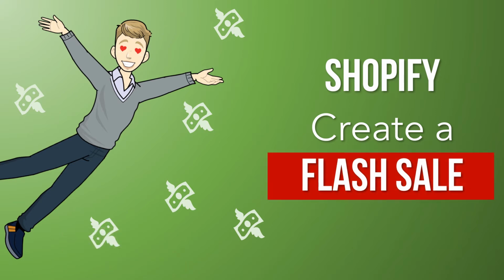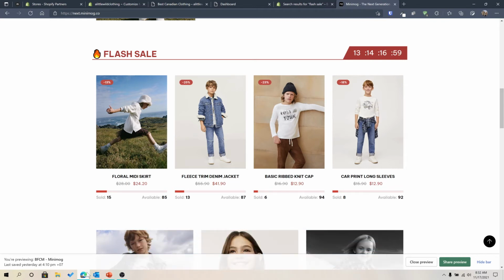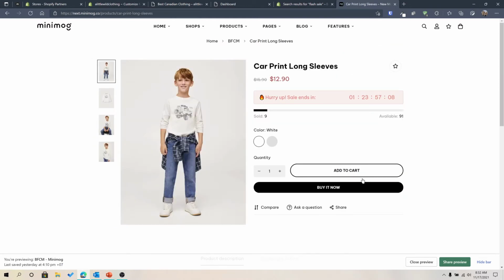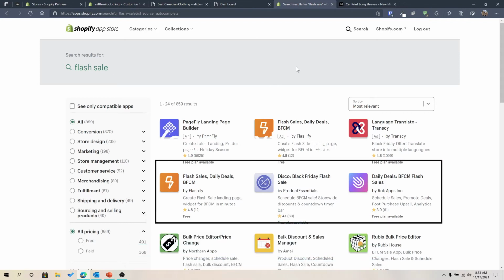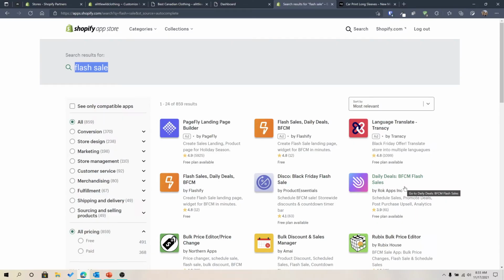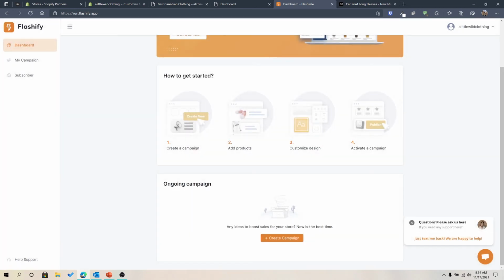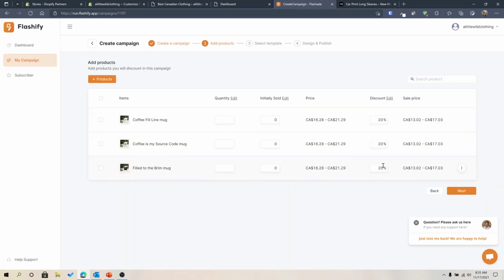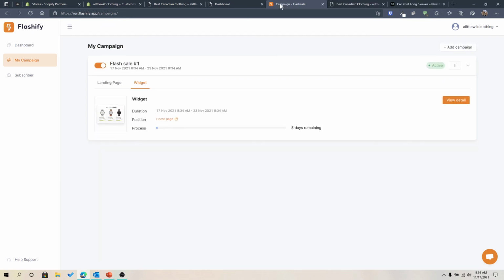Create A Flash Sale